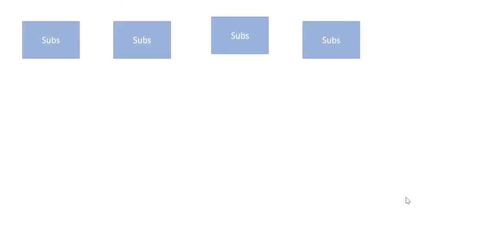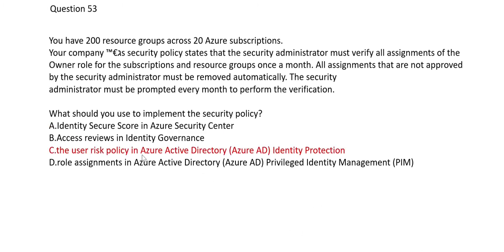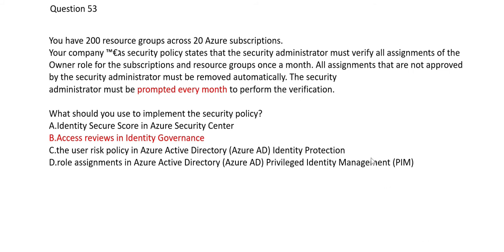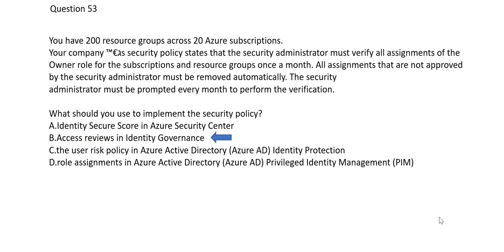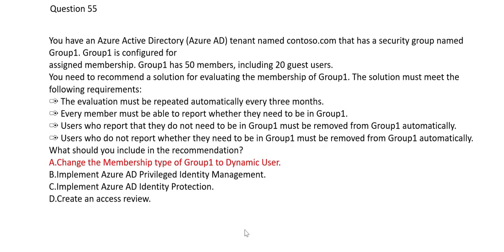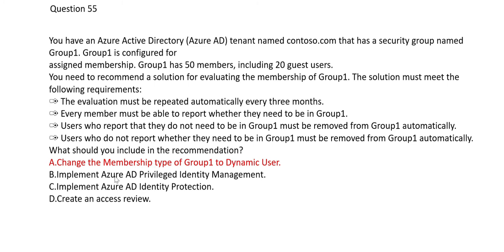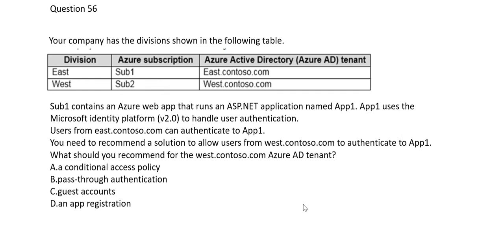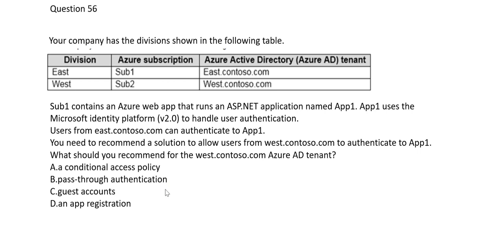Part 8 - AZ 304 Real Exam Questions